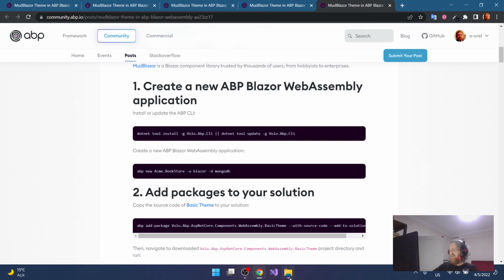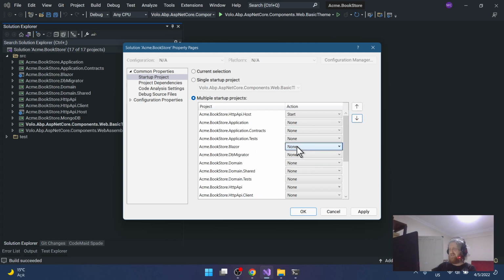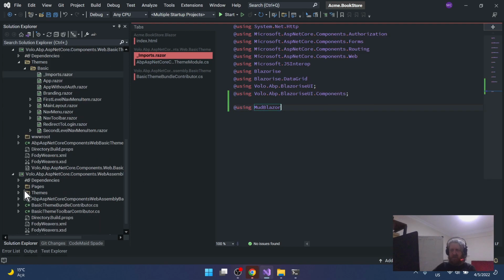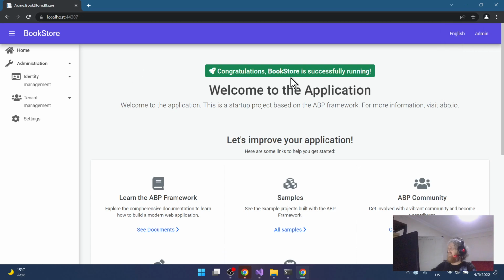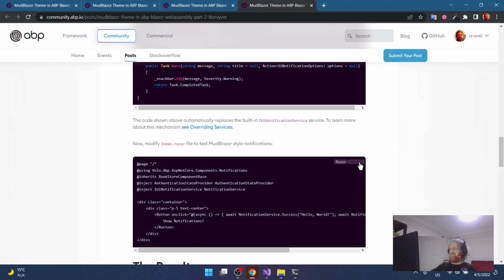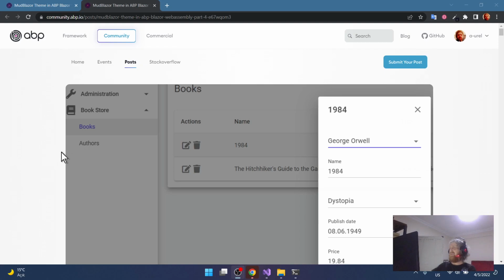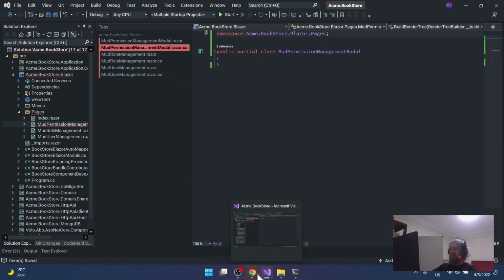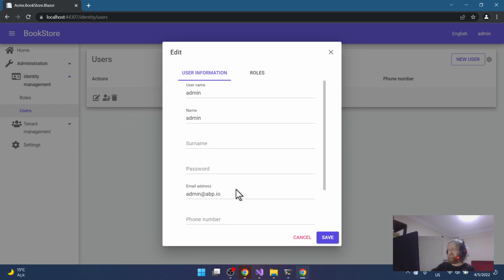Customize ABP Blazor Application UI with MudBlazor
In this video, you'll learn how to customize your ABP Blazor application's UI with MudBlazor components.